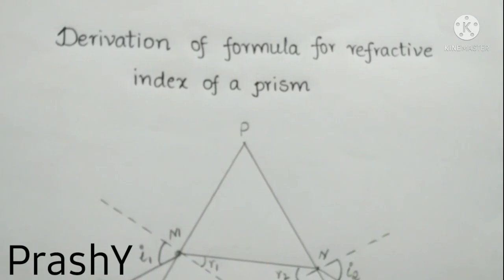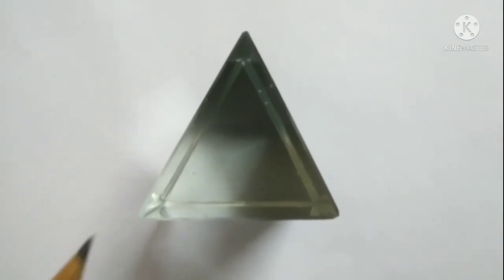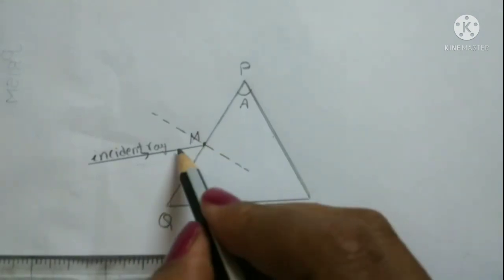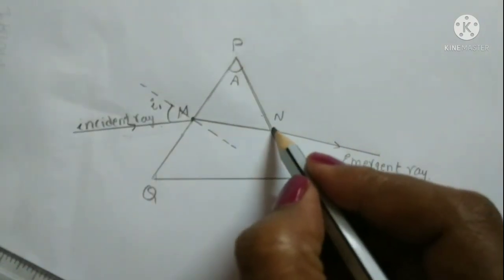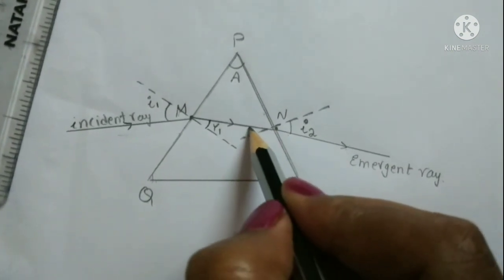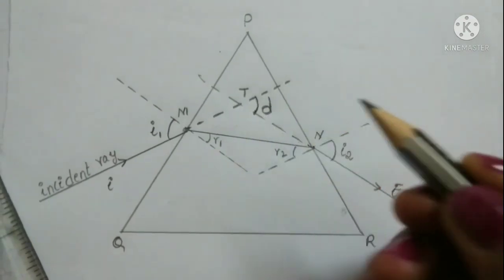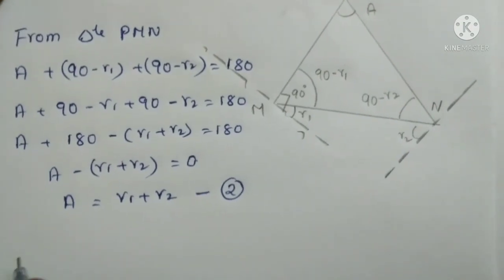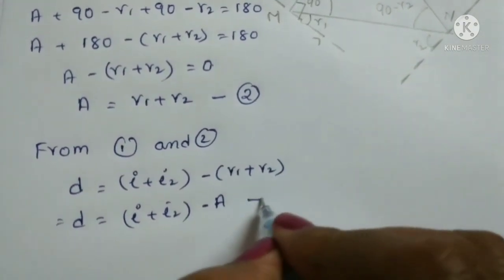|| Prism || HUMAN EYE AND COLOURFUL WORLD || PHYSICS || PRASHY ||